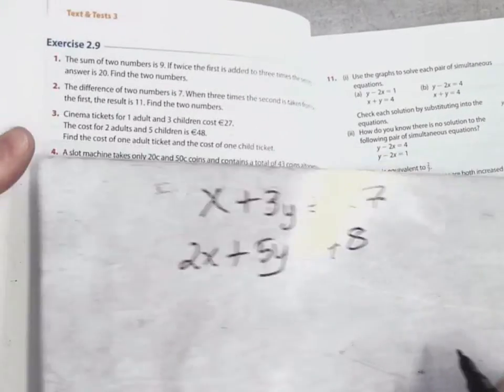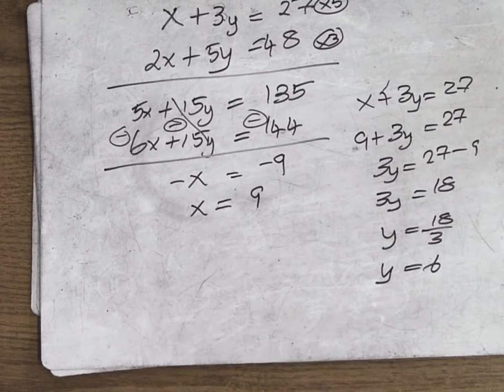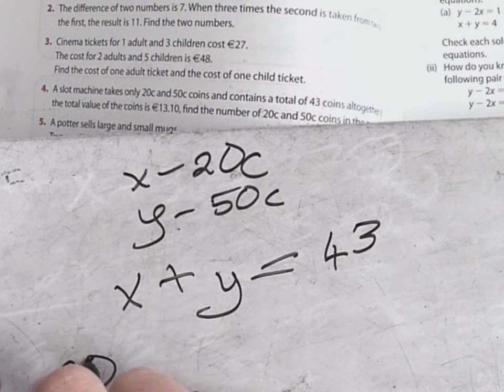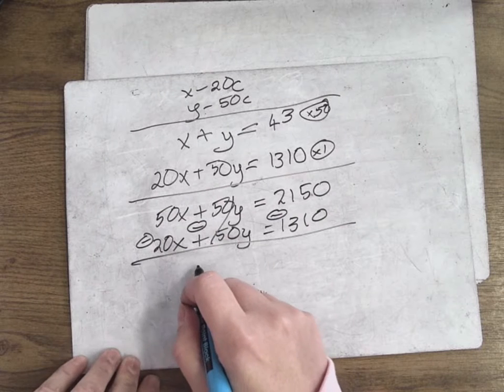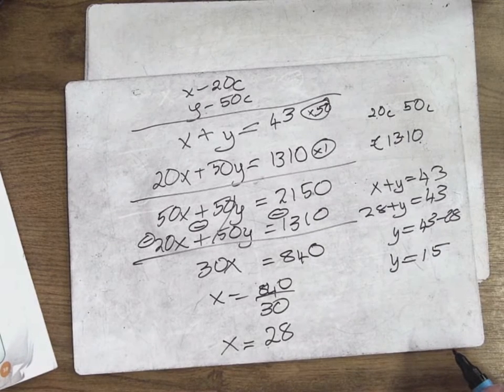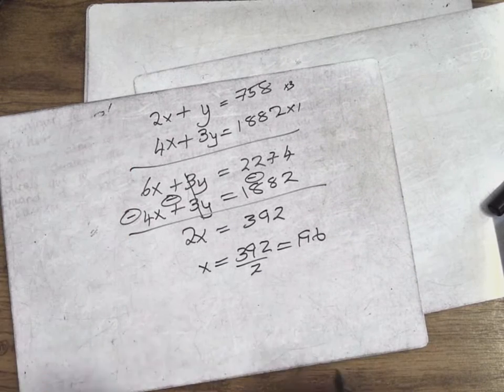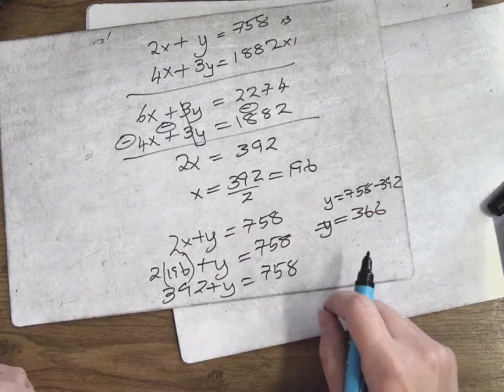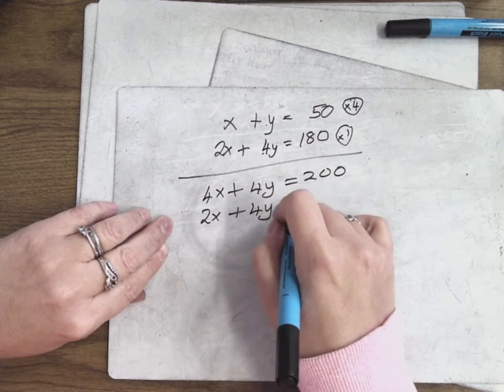5 maths 9100001